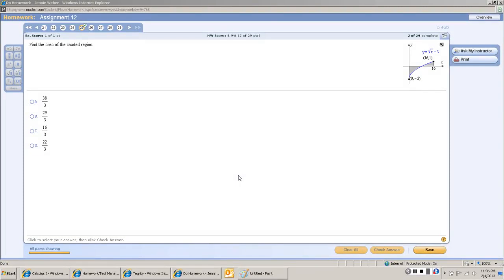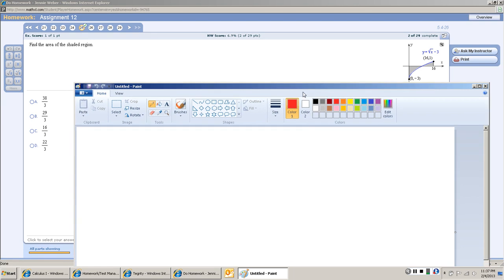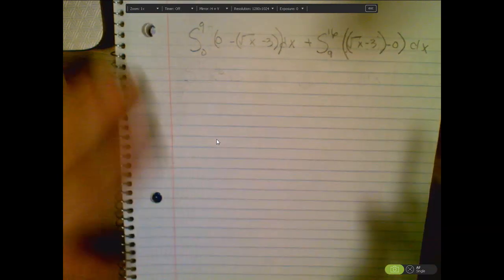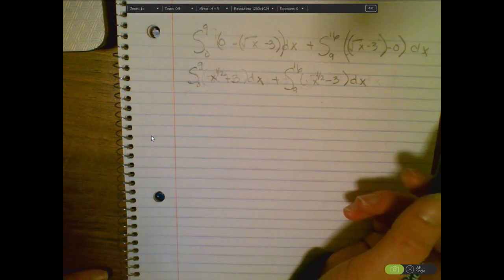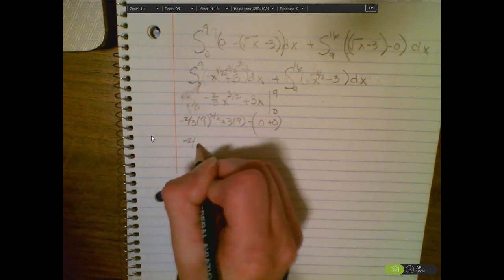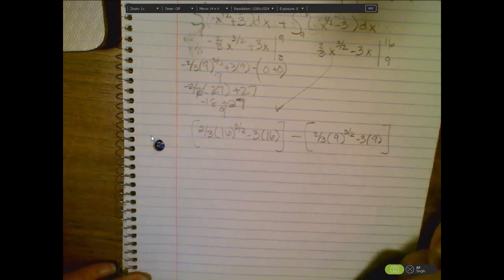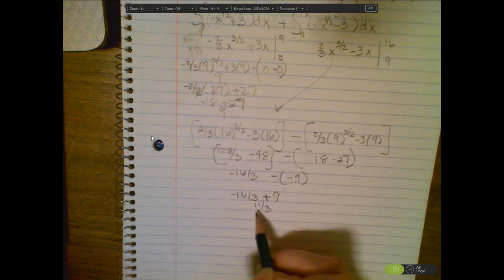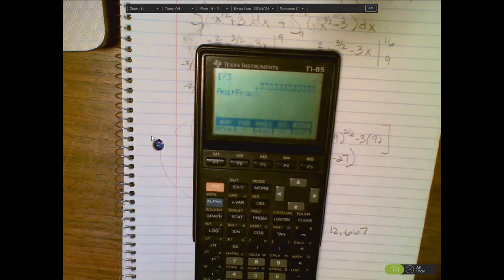Area Under the Curve [Calc]